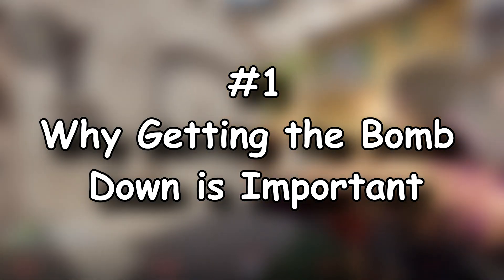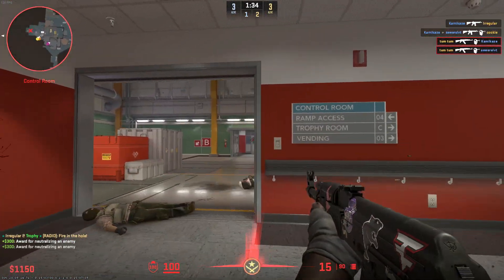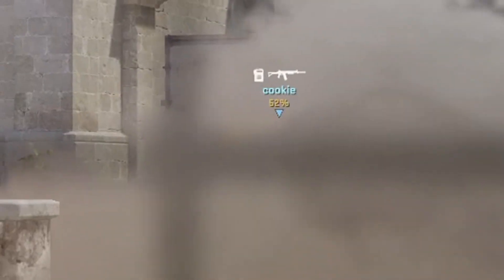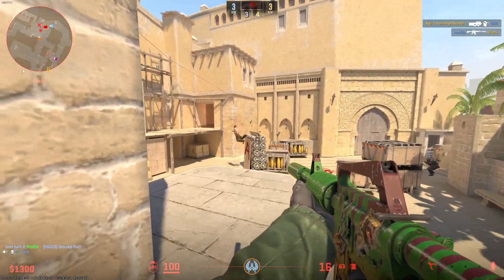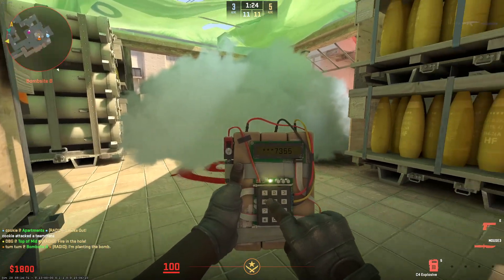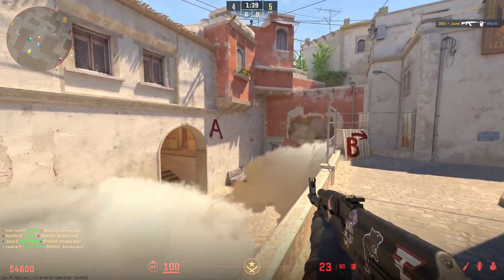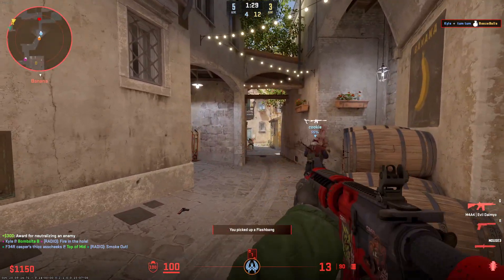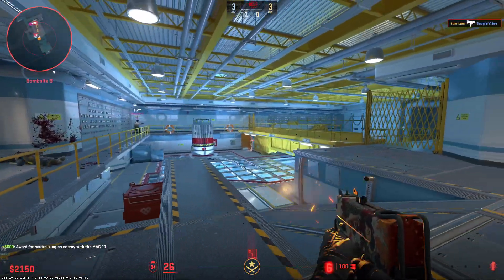How To Play T Side in Counter Strike 2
for those who run around with the bomb

Leave any video ideas in the comments!

shoutout bryan

music  / @officialphilman